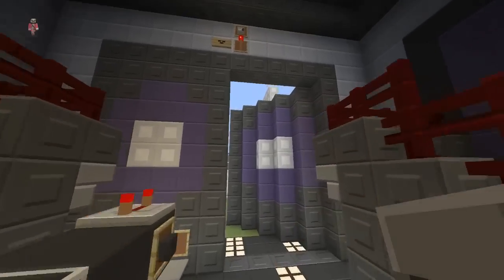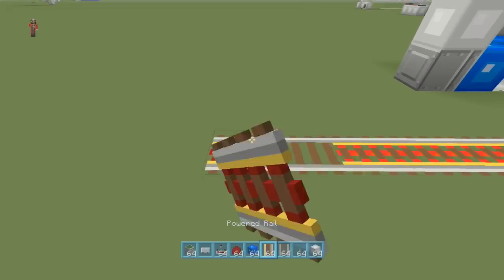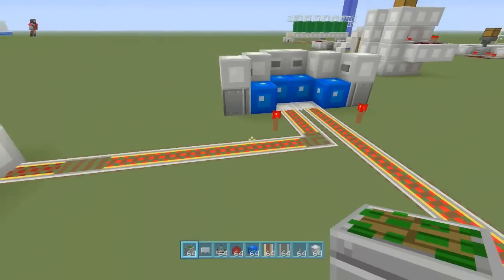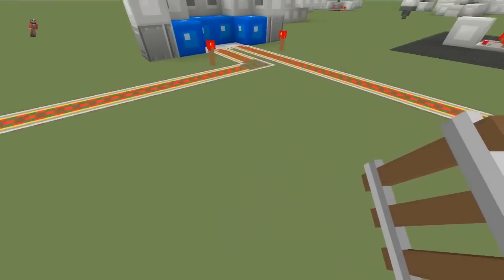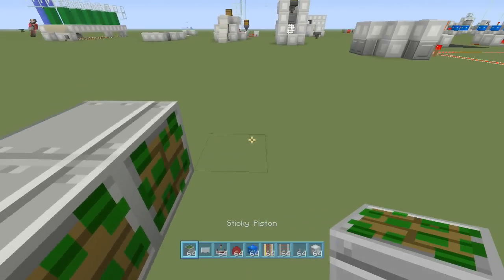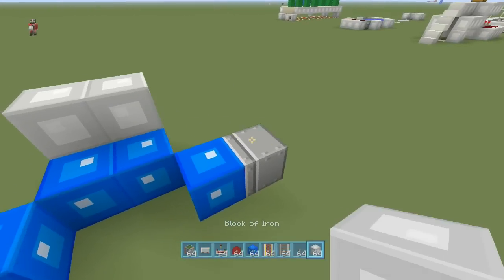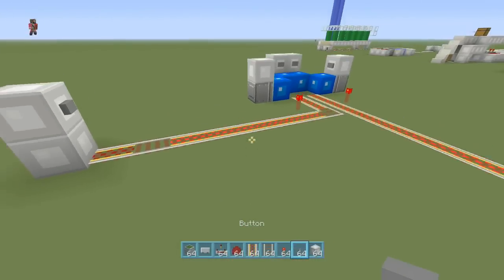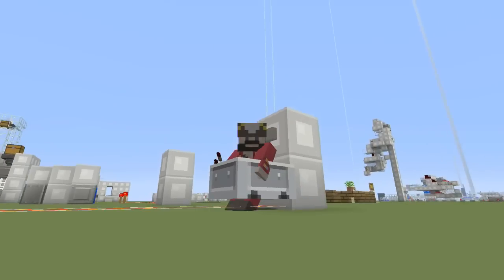Simple Minecart Stopover - Minecraft Xbox/Playstation - [Tutorial]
In this video we are going to show you how to build a super simple Mine cart Stopover.